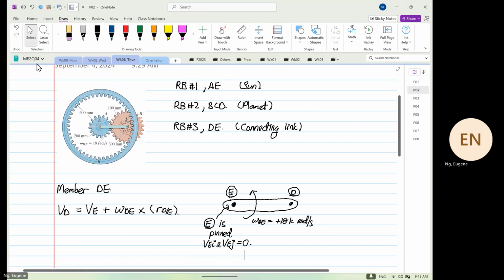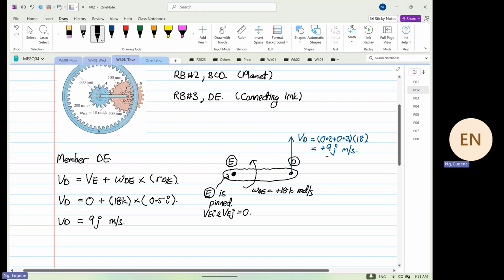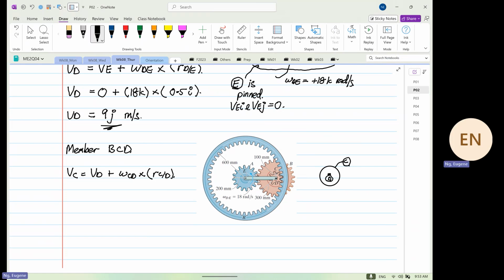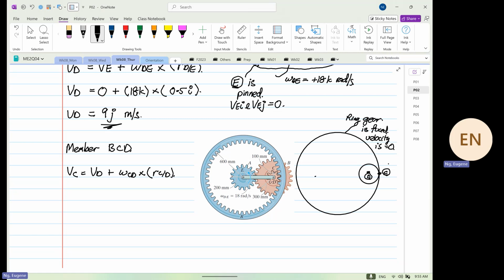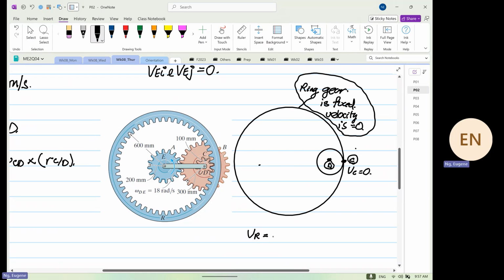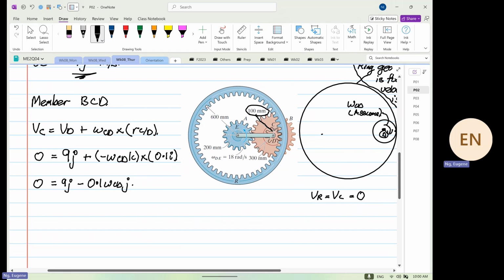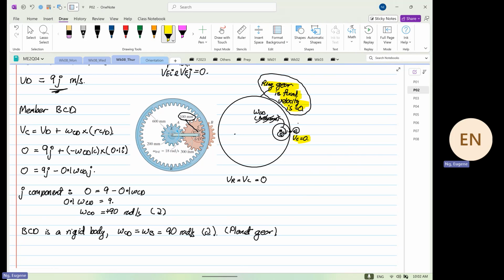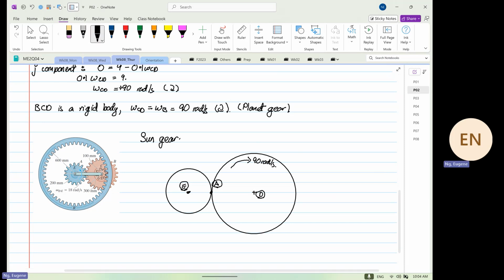Wk08 Thur P02: Planetary Gear Analysis